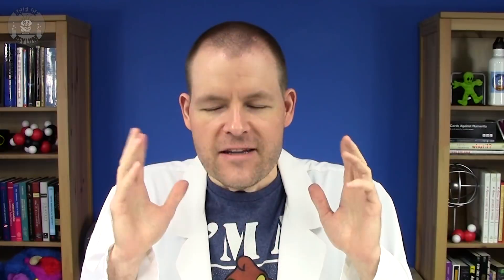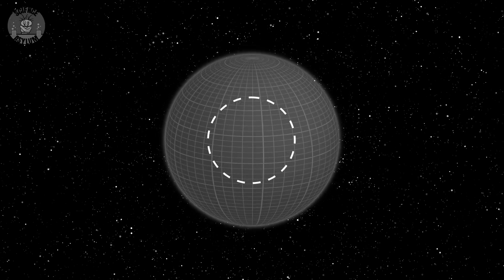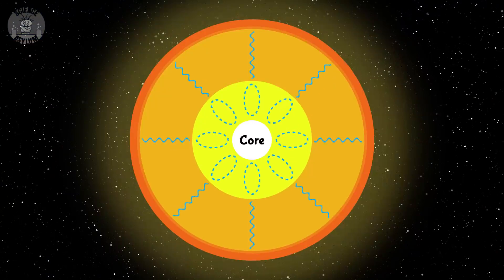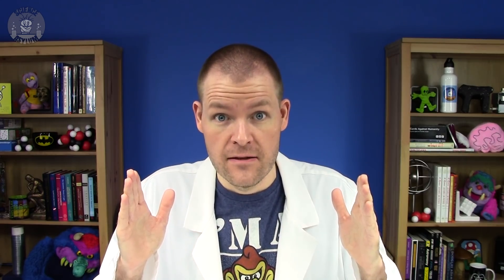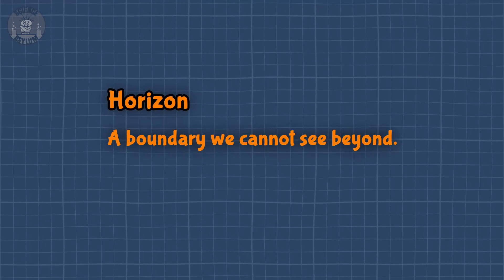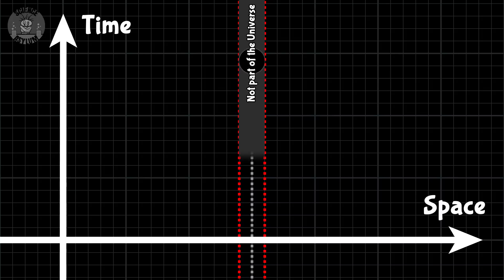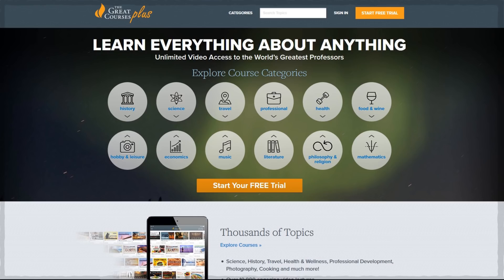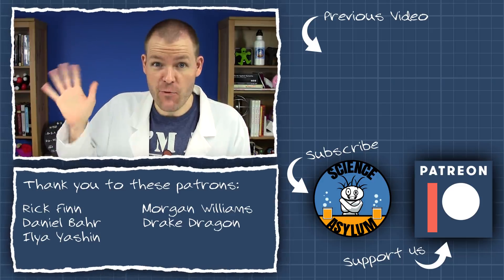What Exactly Are Black Holes?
Truly understanding black holes requires the curved space-time of general relativity.

VIDEO ANNOTATIONS/CARDS

** Einsteinium Level Crazy **
Daniel Bahr, Ilya Yashin, Drake Dragon (TMDrake), Morgan Williams, Rick Finn

** Platinum Level Crazy **
Mikayla Eckel Cifrese, David Bronakowski, Robert J Zapolis, Nicholas Ursa, Evgeny Ivanov

IMAGE CREDITS